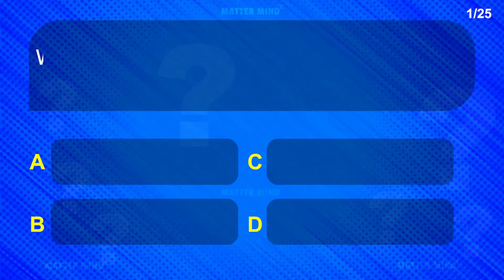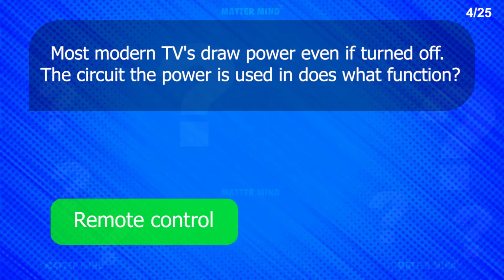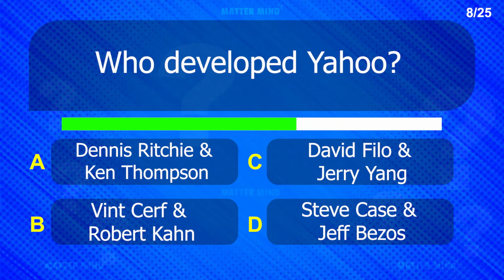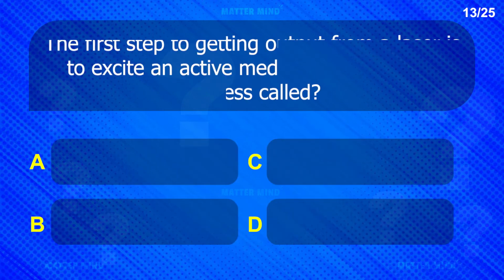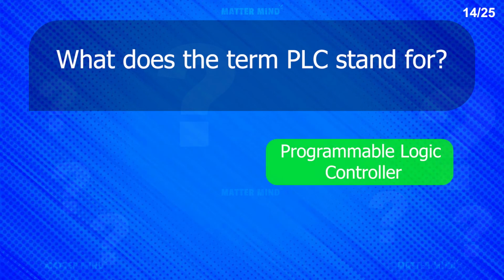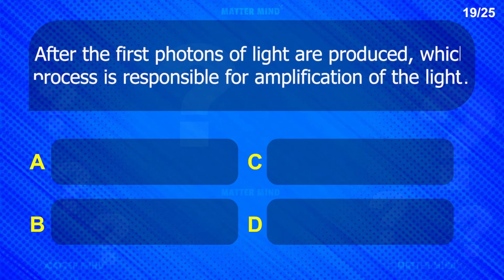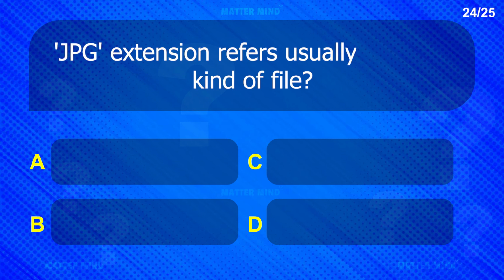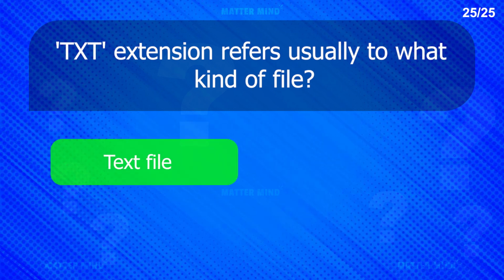Computer Related General Questions | Easy Computer Quiz Questions and Answers